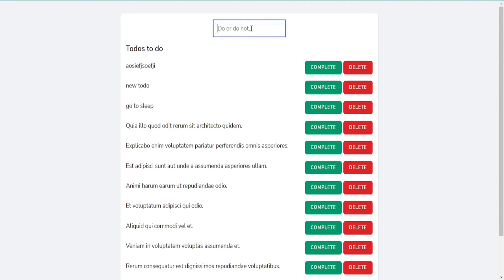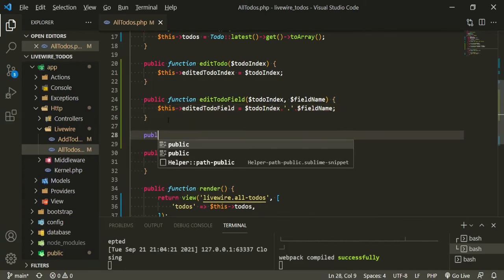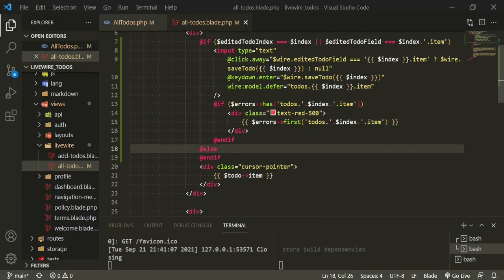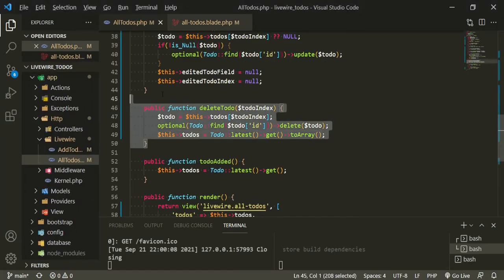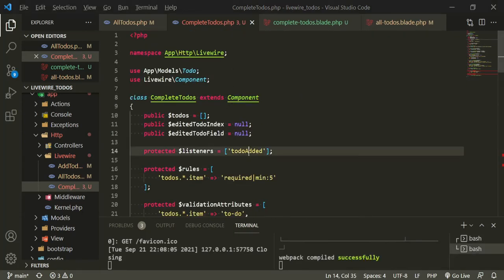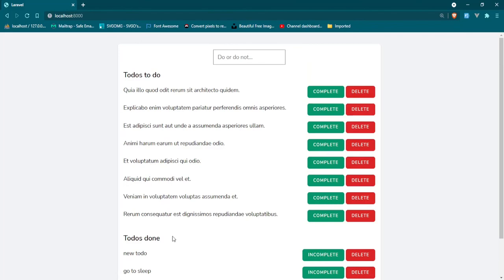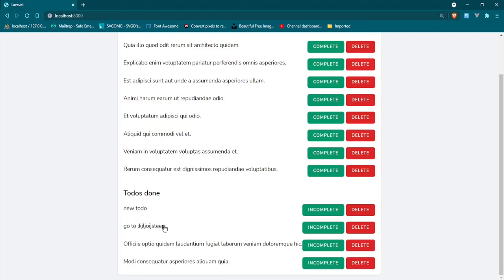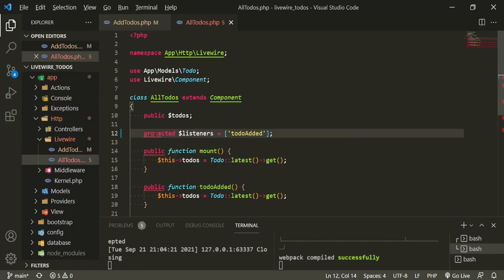Todo List: Laravel & Livewire [Part 2]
This is the second part in a series of Todo Lists starting with Laravel & Livewire.
📓 Video Chapters:
0:00 Laravel & Livewire
0:09 Welcome to part 2
22:50 My thoughts on Livewire/ Responding to comments